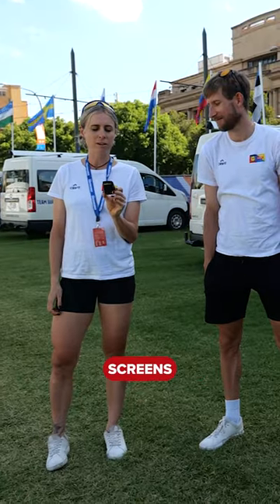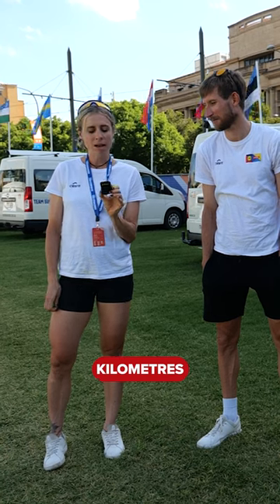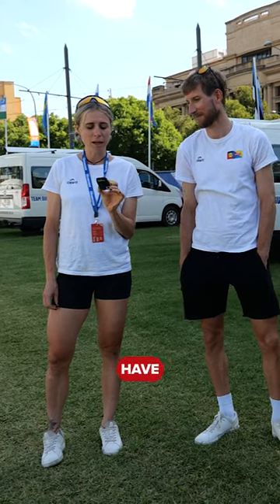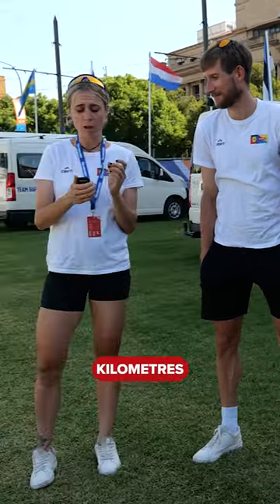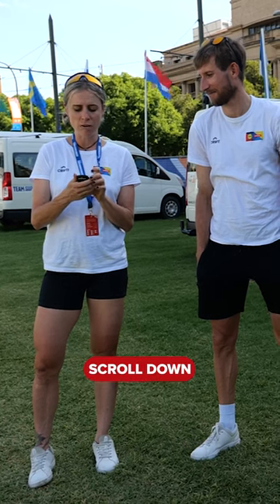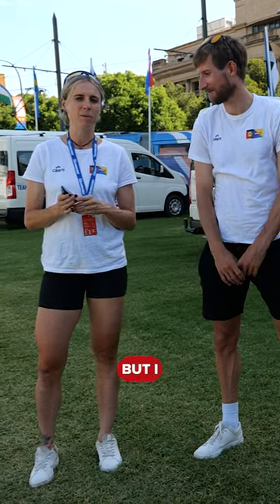What’s on your Wahoo? 👀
We caught up with Lidl-Trek riders Brodie Chapman and Bauke Mollema at the Santos Tour Down Under to take a look at how the pros set up their cycling computers!

How do you set up your head unit? 👀